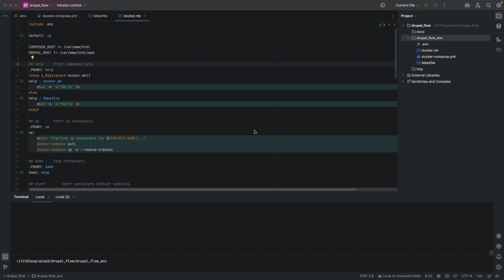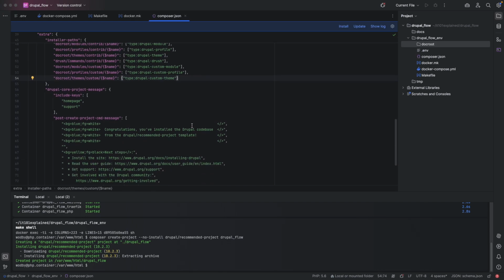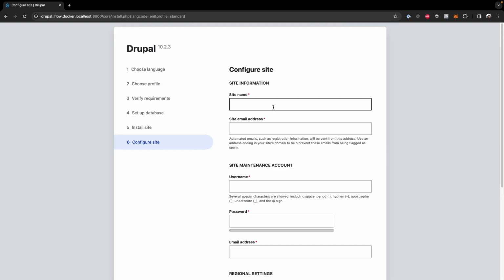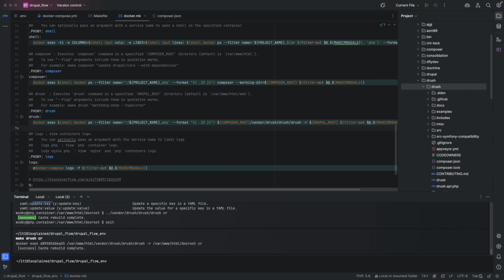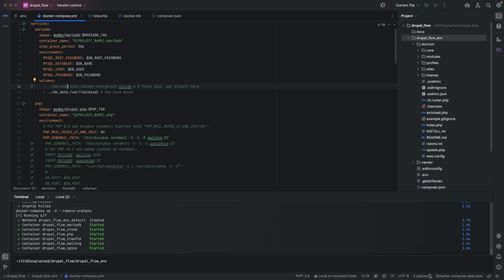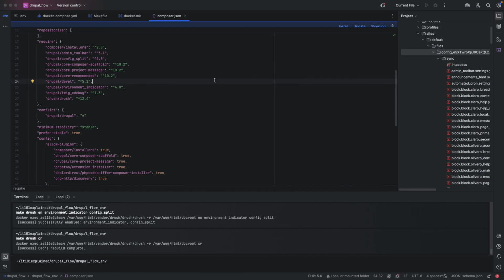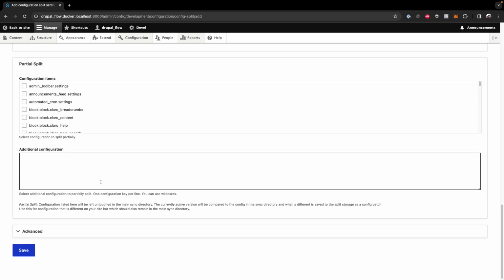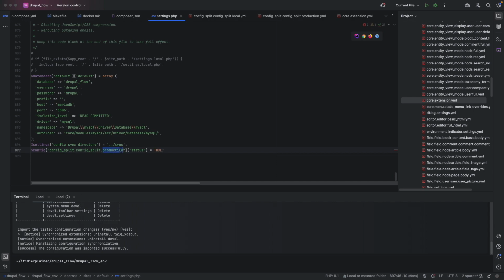Building ultimate Drupal development environment/boilerplate/repo - episode 4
💻 Setting up Drupal with composer.
📦 Installing modules with Composer.
🛠️ Enabling modules with Drush and UI are covered.
🔧 Troubleshooting Drush compatibility.
🗃️ Handling database data outside containers for preservation is explained.
⚙️ Configurations export and split for local development and production environments.
🔄 Switching between environments, modules enabling based on configuration splits.